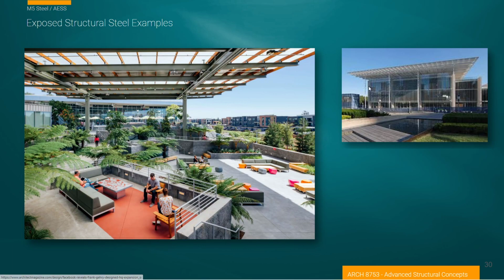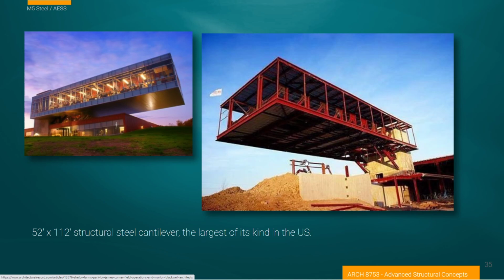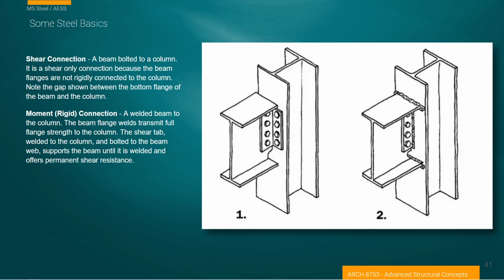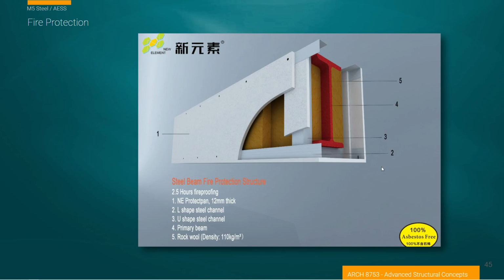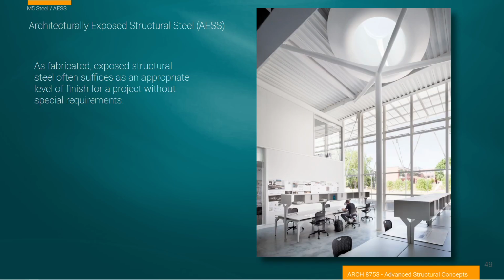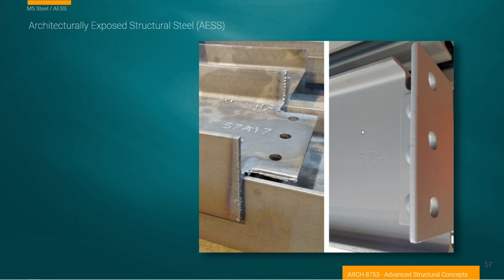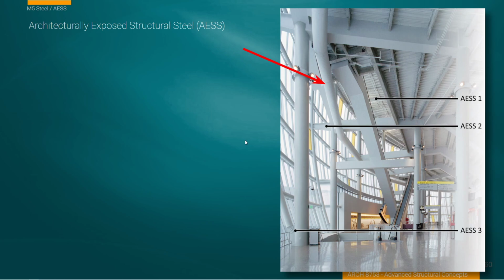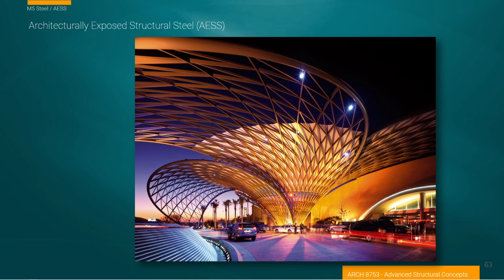ASC 5 Lecture Steel 22min